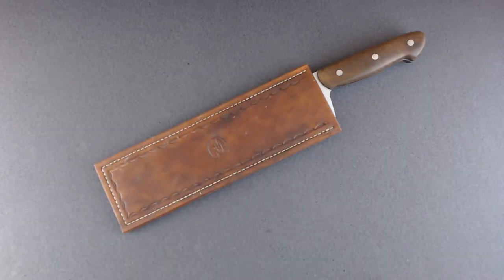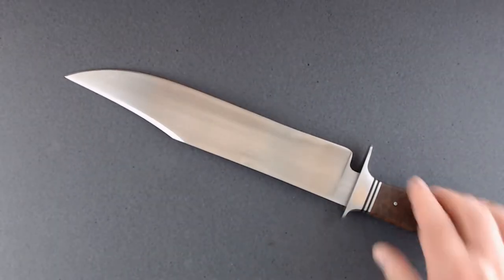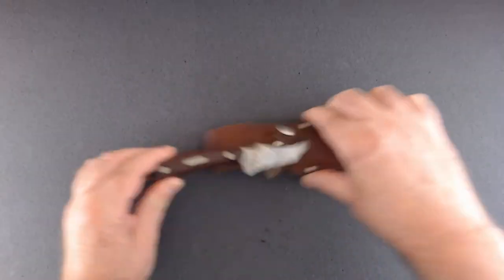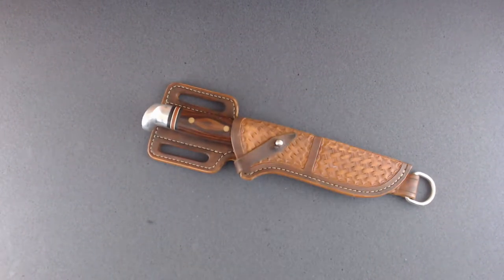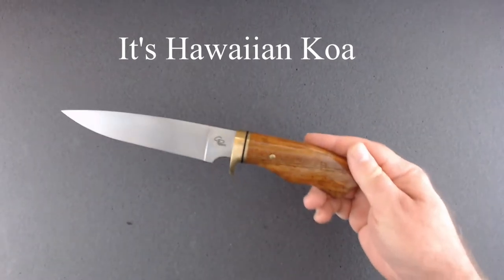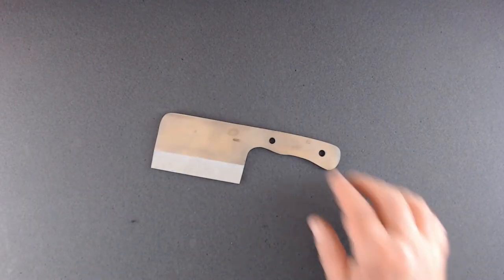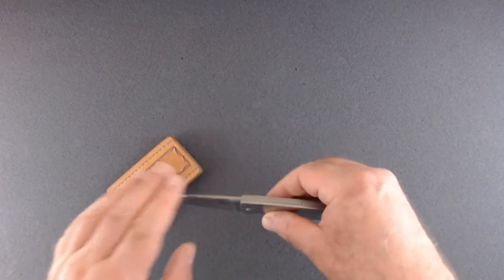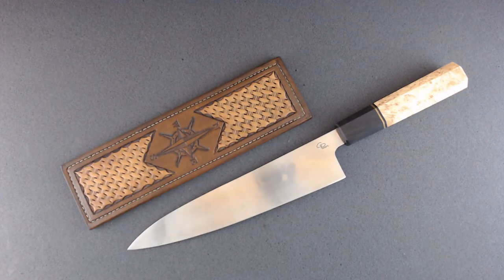Knife Maker's Show and Tell 2018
Come along as a knife maker shows and tells about the various knives found in his shop. From Japanese kitchen knives to a NIck Wheeler type bowie knife. You'll see a few of the maker's personal knives,  A bit of a vintage knife collection as well as new kitchen knives for sale and many works in progress.